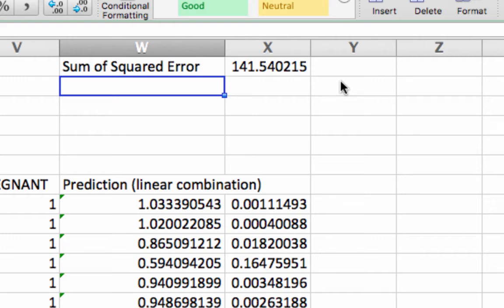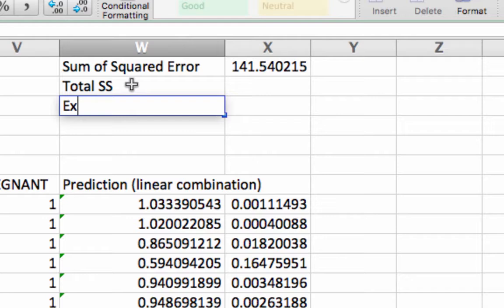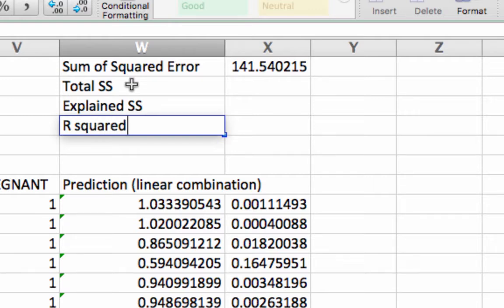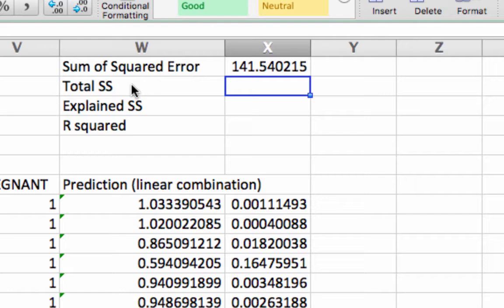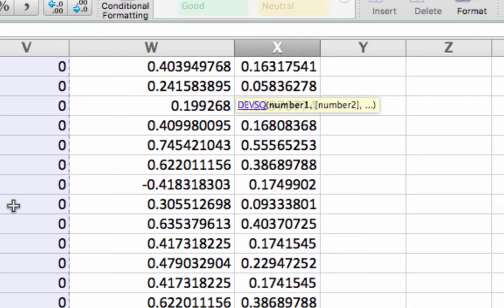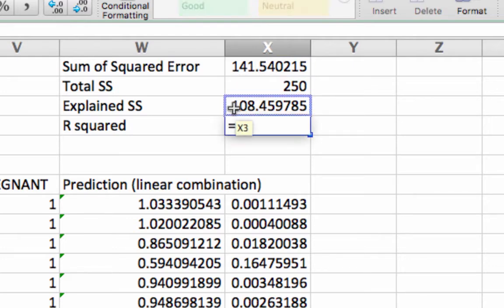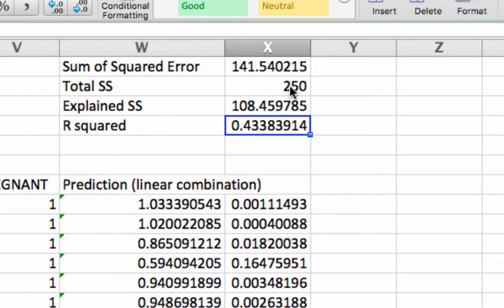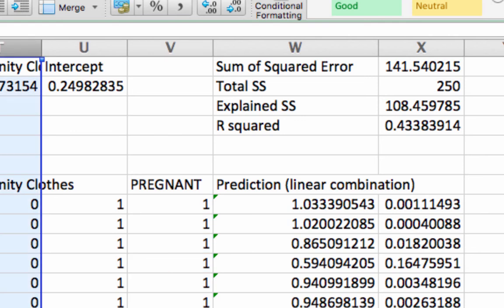Regression part 6 - R squared